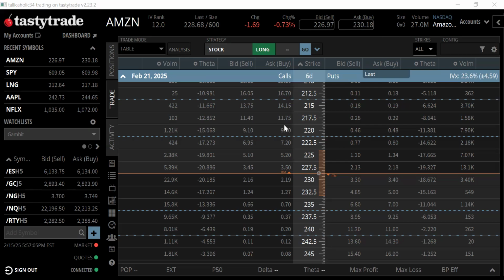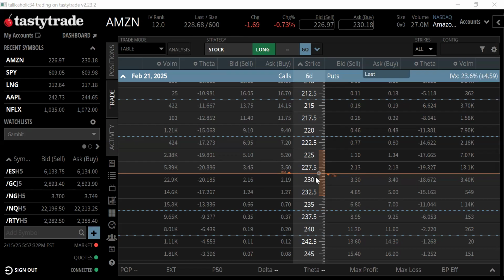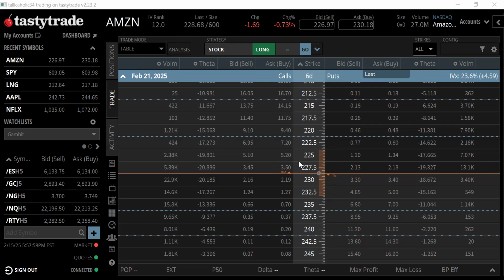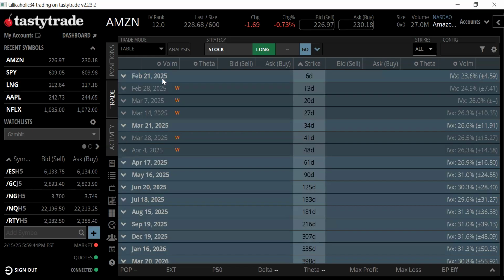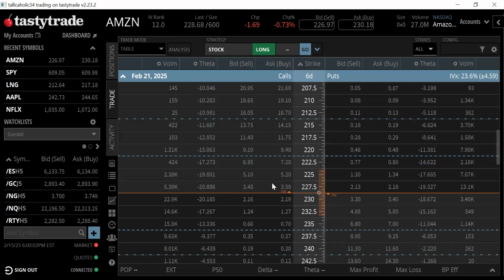How Options Work Pt. 4 - Intrinsic vs. Extrinsic Value